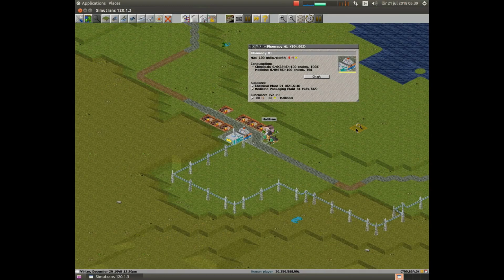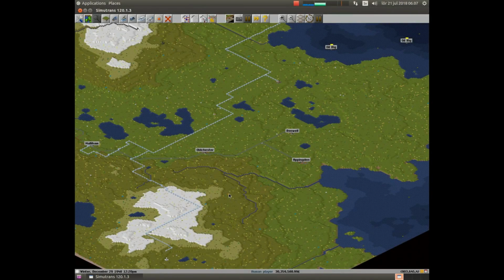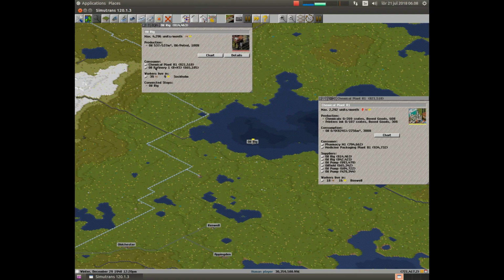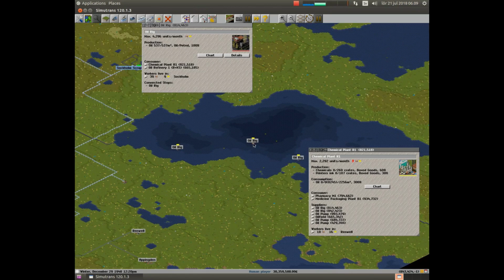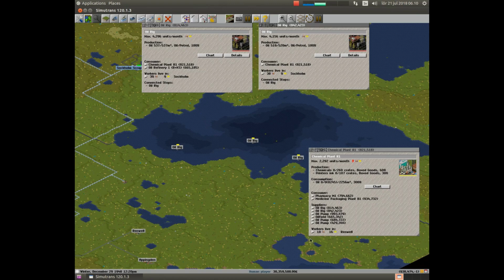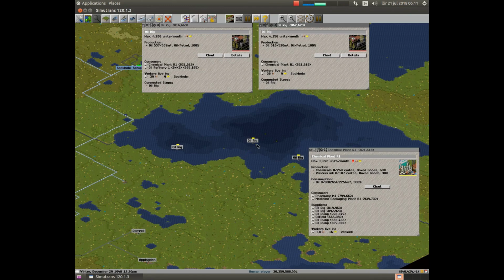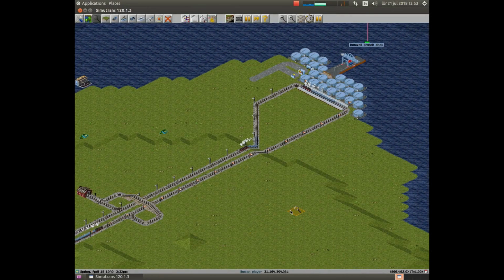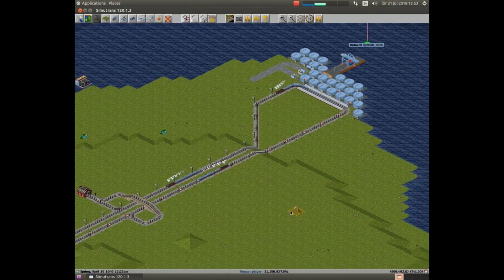Simutrans s1e26 pharmacy 1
In this clip about Simutrans we look at pharmacies, which are a chain in several stages with loops and branches.